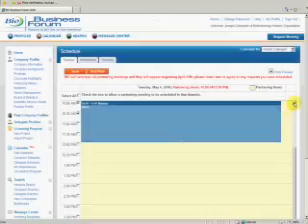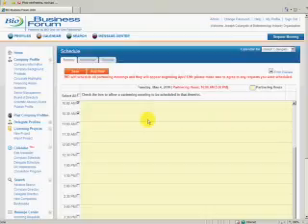Step 2 - Calendar